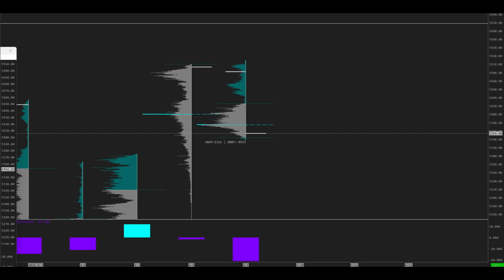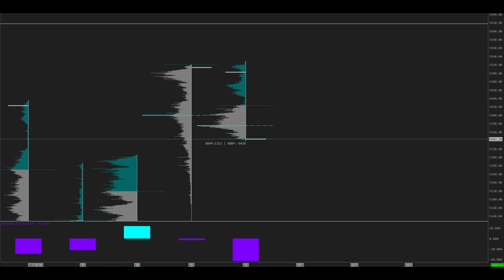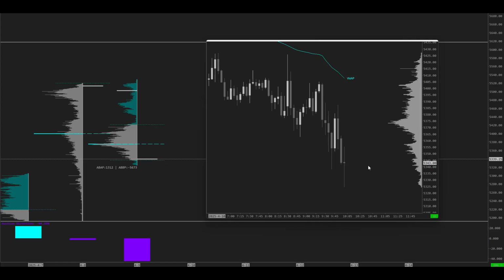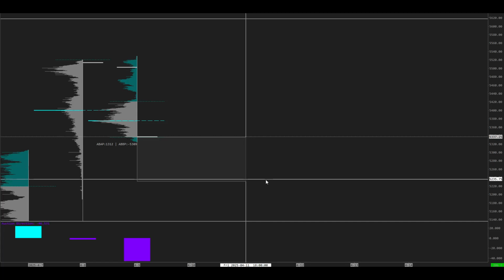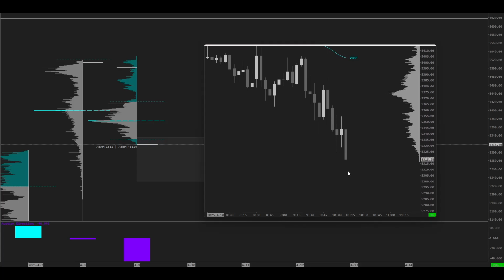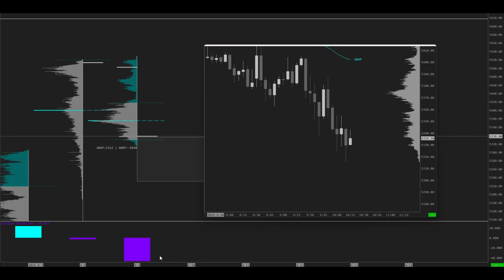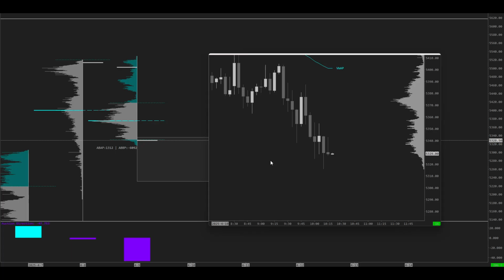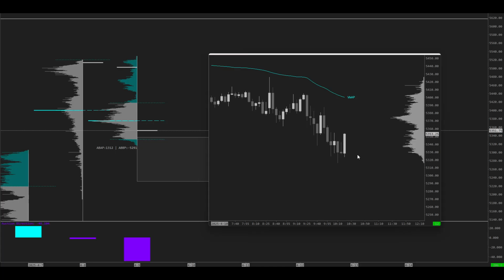Live order flow analysis showing why I was bearish this session: Part 1